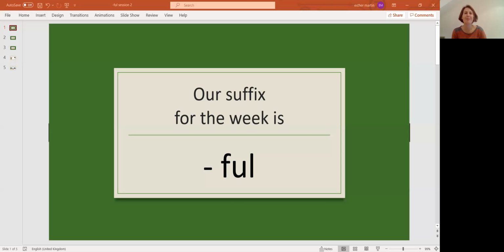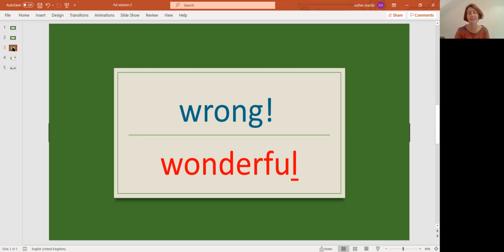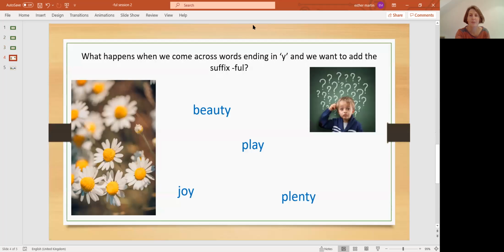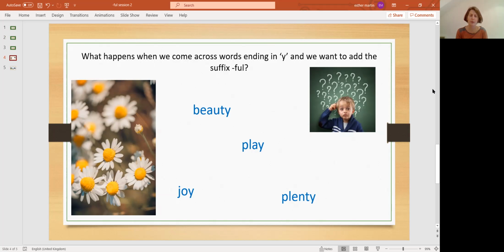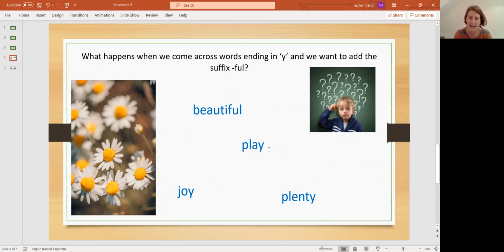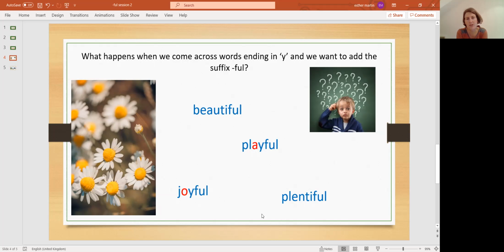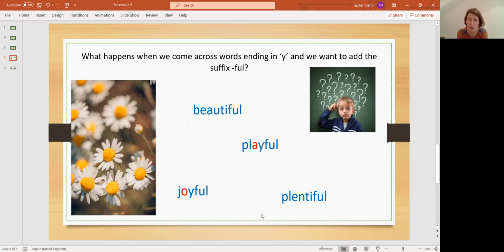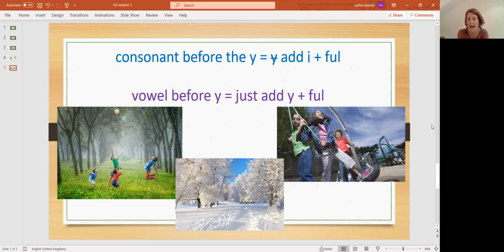Year 2 Phonics Thu 4.03.21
Session 2: Adding the suffix -ful